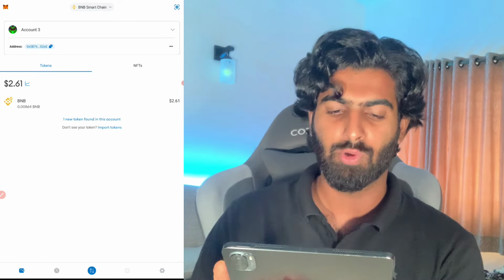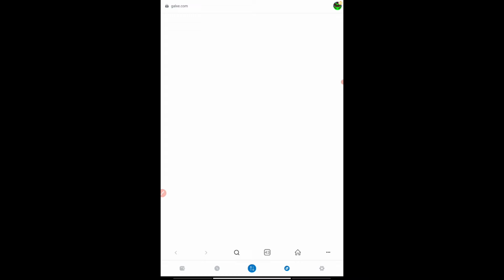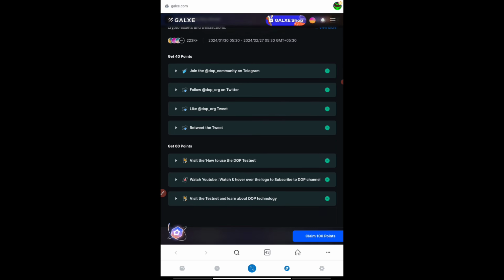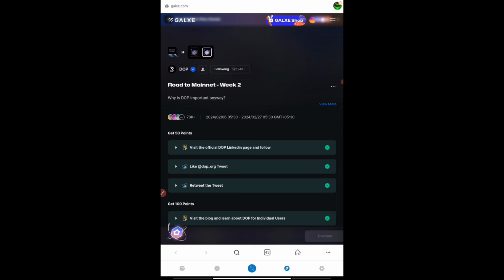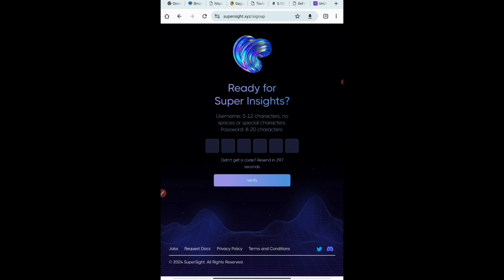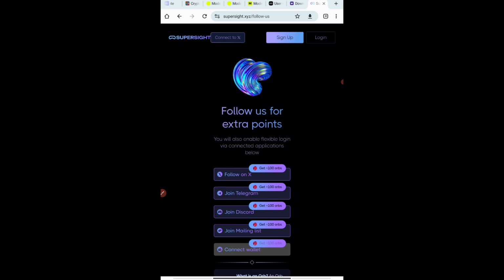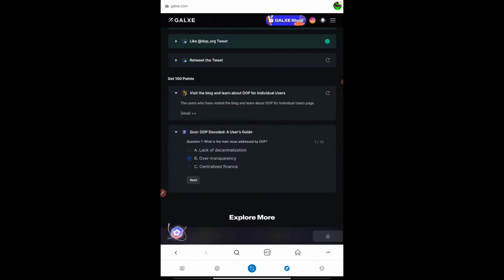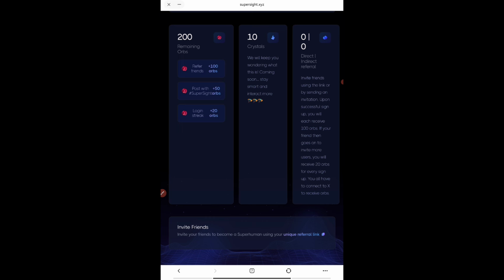How to Claim 2 Free Airdrops | Supersight Mining and Dop Mainnet - free New Airdrop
ALL LINKS AVAILABLE IN TELEGRAM GROUP

In this video i will show process of new crypto airdrop of arkham in detai this is okx x1 airdrop or potential 2nd DOP Airdrop and new mining Airdrop and how you can perform tasks This and get more tokens of Airdrop this is a easy and legit method or trick watch full video to know everything.